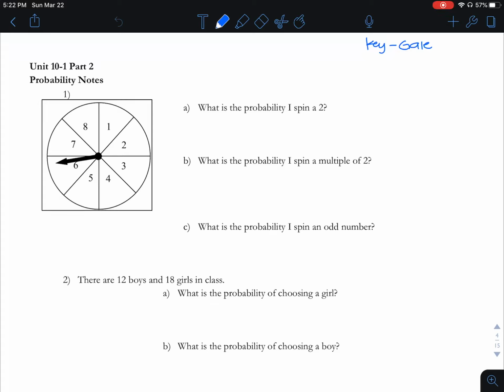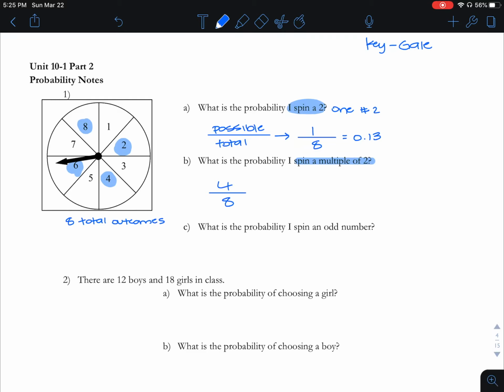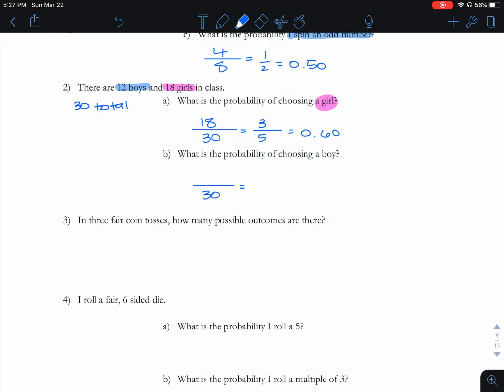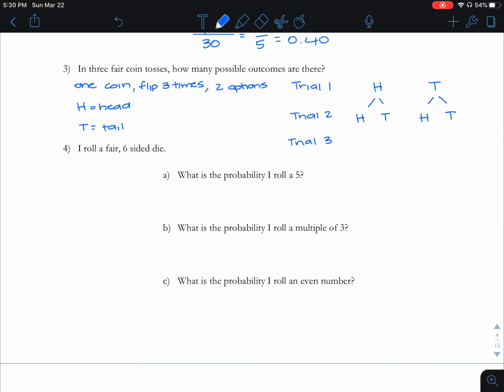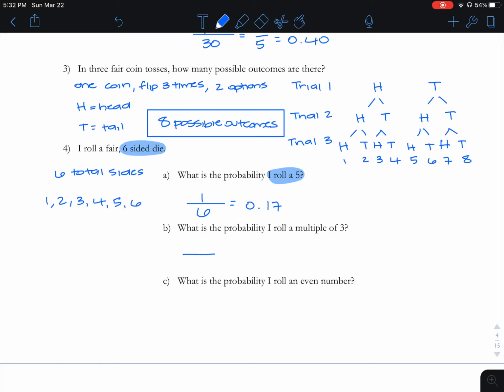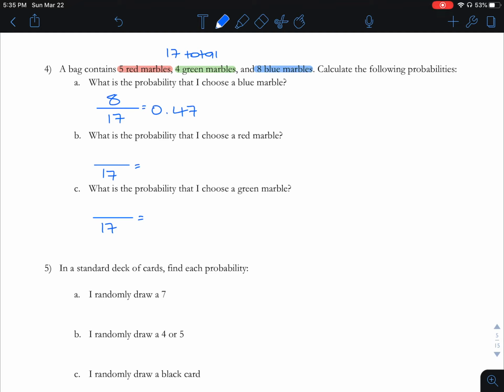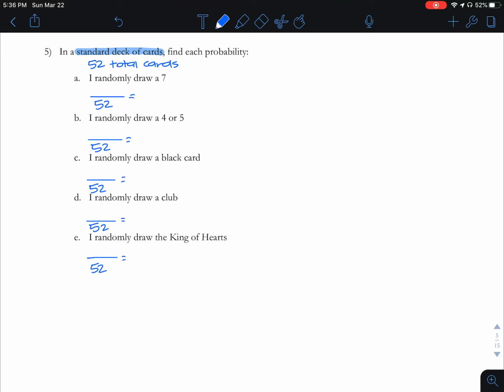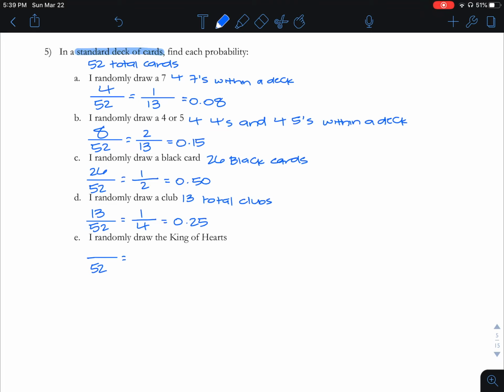M312 10.1 Day 2: Introduction to Probability